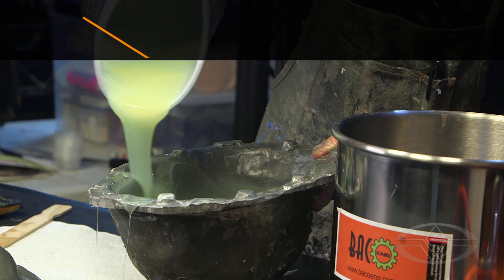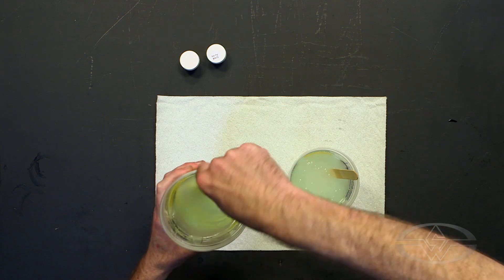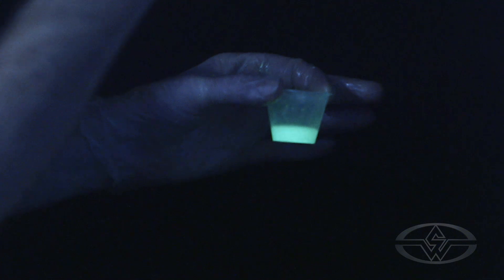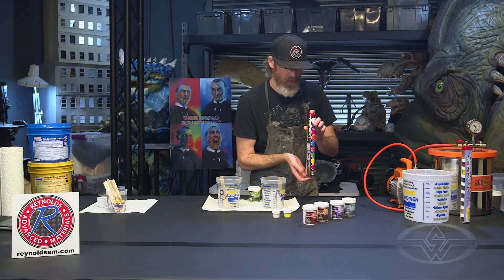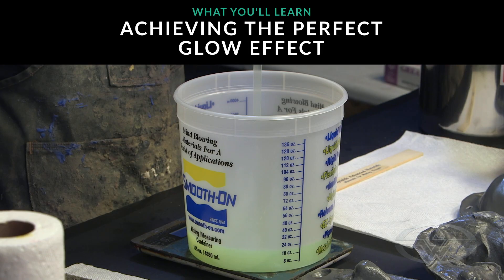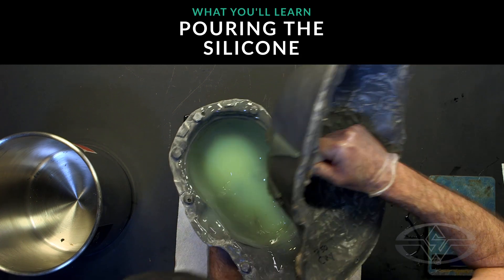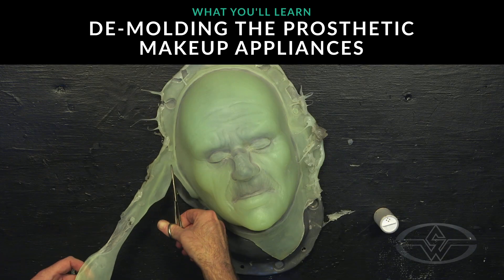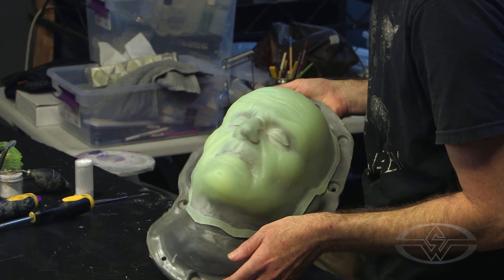Glow-In-The-Dark Makeup FX Part 1: Casting Appliances | Trailer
Learn how to cast silicone glow-in-the-dark prosthetic makeup appliances with master lab technician Josh Saks (Haunted Mansion, Black Panther), including choosing the right silicone materials & tints, prepping molds, & mastering FX lab casting techniques.

In Part 1 of this 2-part course series, Josh Saks reveals the secret to casting high-quality encapsulated silicone prosthetics that can emit light without relying on CGI or optical effects. You'll follow his expert guidance, from choosing the right materials to mastering lab techniques and activating the glow by "charging" the prosthetics with light.

Josh Saks teaches:
- Lab Technique of Tinting and Mixing Silicone
- Proper Technique to Achieve the Perfect Glow Effect
- How to Use UV Light and Regular Light
- Molding and De-Molding the Glow-In-The-Dark Silicone Prosthetic